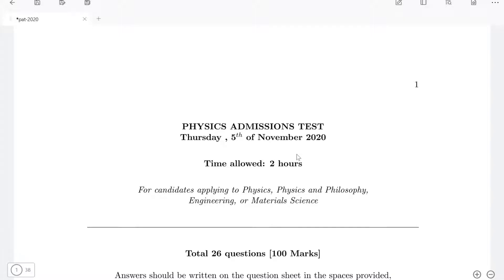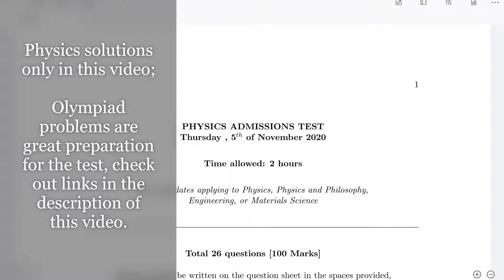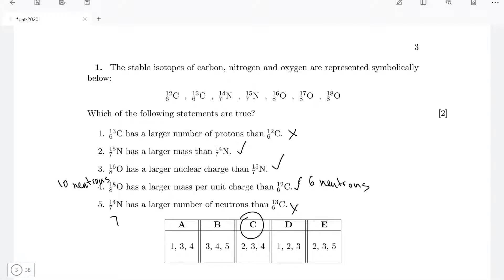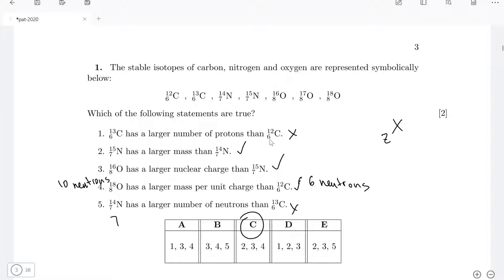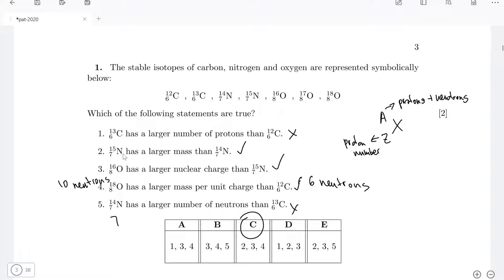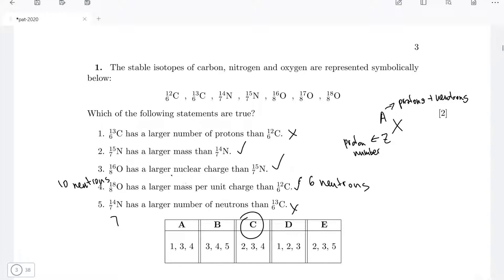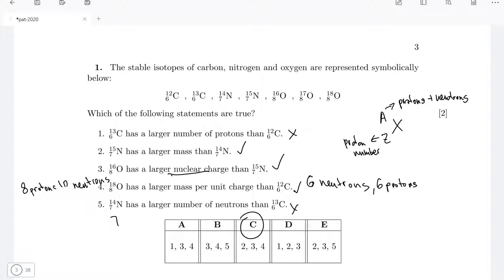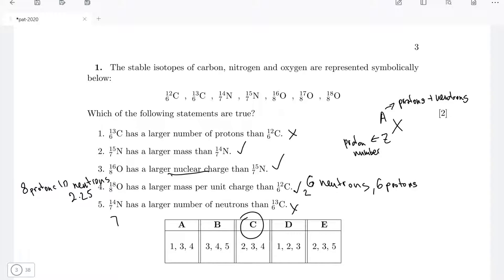My Solutions to the PAT 2020 Physics Questions Part 1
My Solution to the Physics Aptitude Test of Oxford University
Note: These are not official solutions, just my solutions. Please visit the Oxford University website for the paper and for official resources:

Chapters:
0:00 Introduction
1:25 Question 1
5:17 Question 3
8:25 Question 5
12:28 Question 7
13:48 Question 11